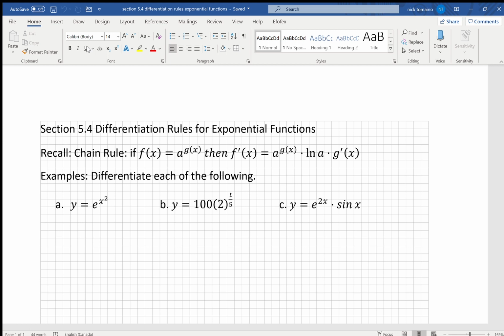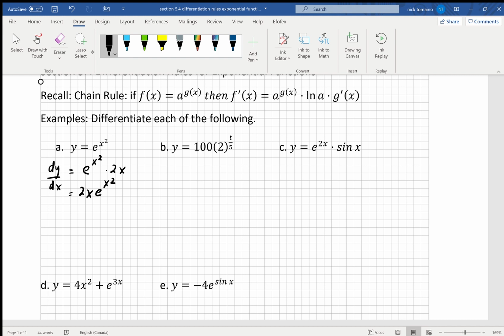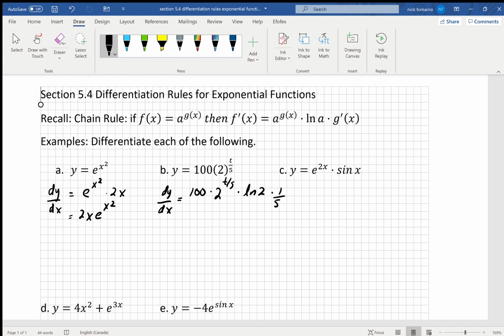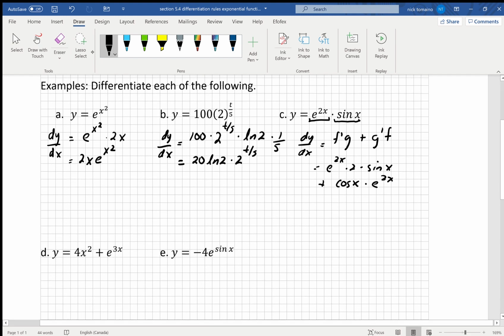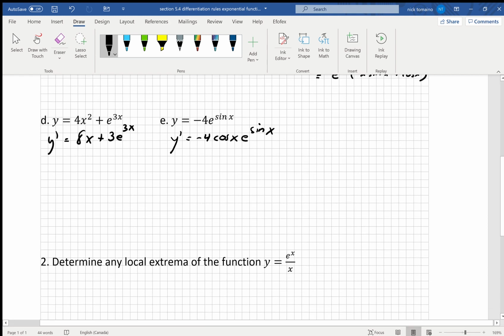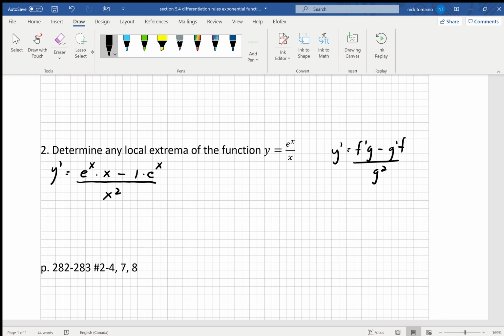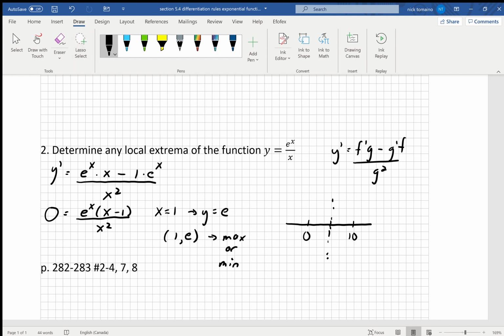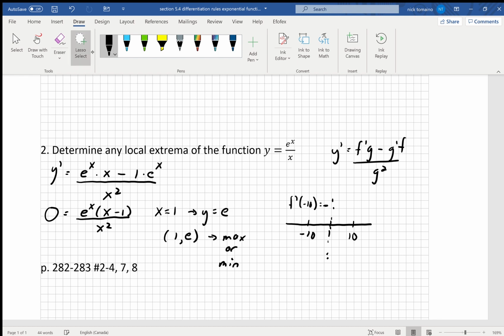section 5 4 differentiation rules exponential functions